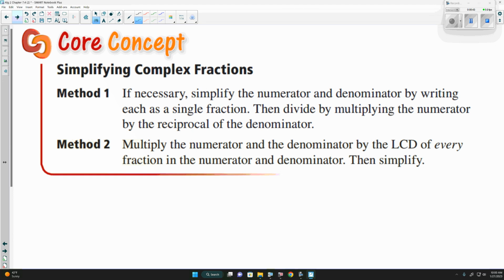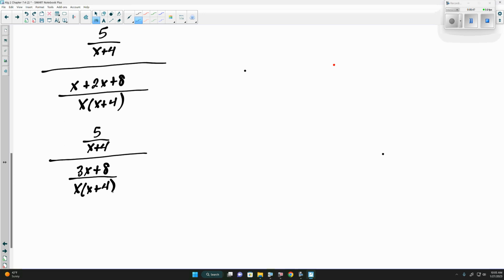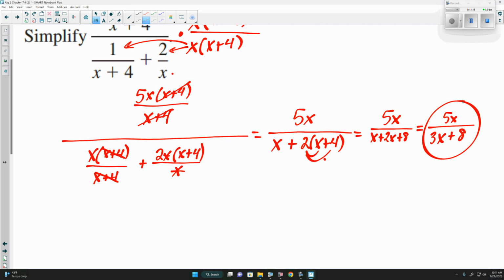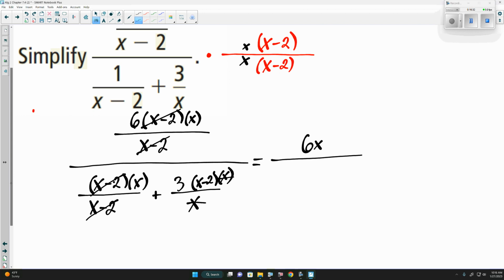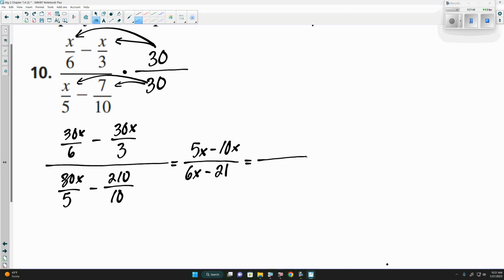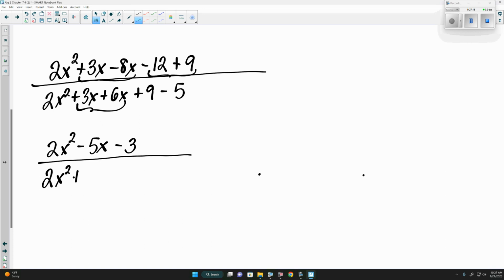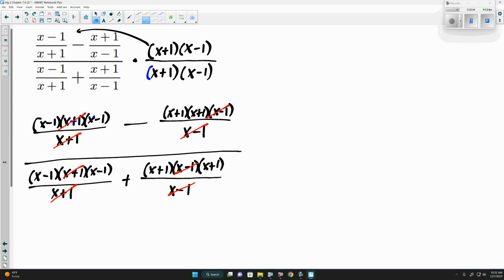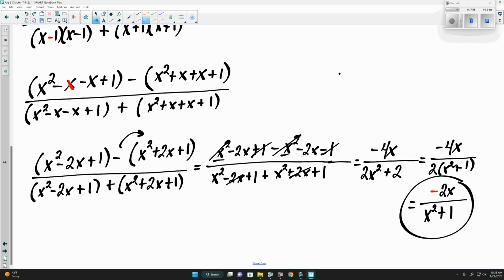Algebra 2 Chapter 7.4 (2)